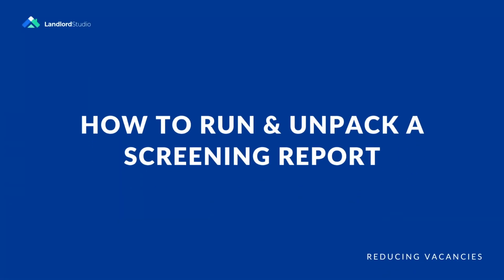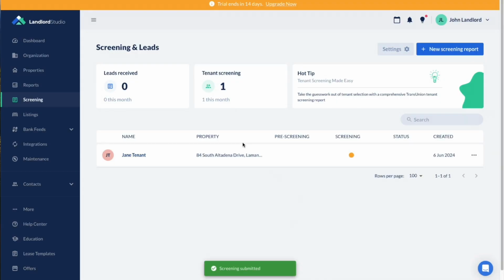Selecting the Right Tenant for Your Rental Property | Landlord Studio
Learn how to run tenant screening reports and use them to verify tenant information so you can confidently select the best tenant for your rental property every single time.

Plus, discover how you can use tools like Landlord Studio to streamline the entire process of finding and screening tenants so you can reduce vacancies, ensure timely rent payments, and increase your ROI.

📋 What You'll Learn:

1. What is the Tenant Screening Report and why is It important?
2. Key aspects of tenant screening: identity, credit, rental history, income, and criminal background checks.
3. How to run and understand a tenant screening report using software like Landlord Studio.
4. Essential tips for selecting a good tenant and ensuring compliance with fair housing laws.

P.S. Don’t want the extra admin work of checking multiple listing sites for rental applications?

Syndicate your property listings on Landlord Studio with one click, and push your listing out to listing sites with no extra effort! You can even compare leads, screen tenants, and then collect rent to streamline your business processes.

Learn more about streamlining your rental listings with Landlord Studio

Chapters
0:00 Intro
0:32 Why does tenant screening matter?
1:13 What to look for in a tenant
1:52 How to run and understand your tenant screening report
4:11 What to look for in a tenant screening service
5:08 Using Landlord Studio to find and screen tenants
5:59 Outro

The video is about tenant screening but also tries to cover:

- Tools for finding and screening tenants
- How to understand the tenant screening report
- How to comply with fair housing laws when tenant screening

TITLE: Selecting the Right Tenant for Your Rental Property | LandlordStudio.com

About Landlord Studio:

The all-in-one platform for Property Investors. Find tenants, maximize deductions, collect rent & grow your portfolio.

Managing rentals can be time-consuming and stressful. The wrong system can lead to compliance issues, overpaid taxes, drawn-out vacancy periods, and worse.